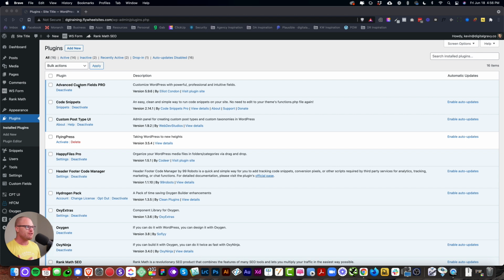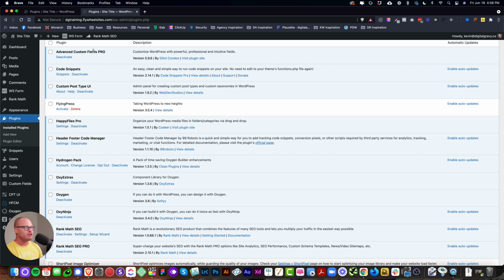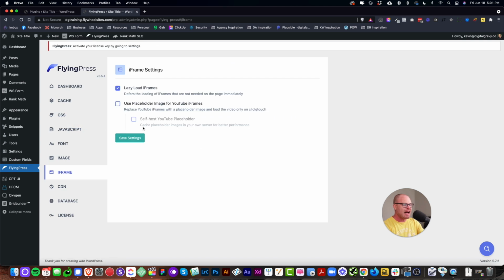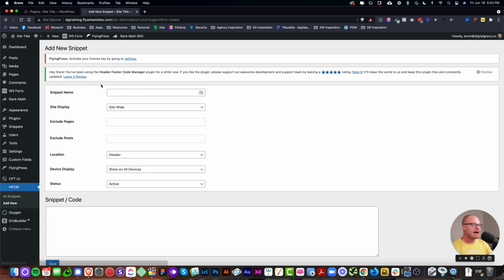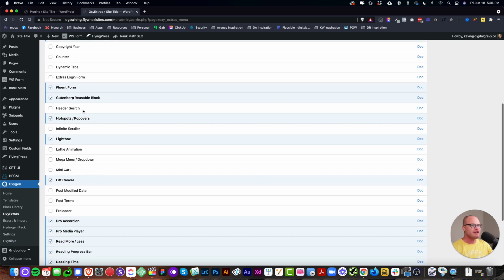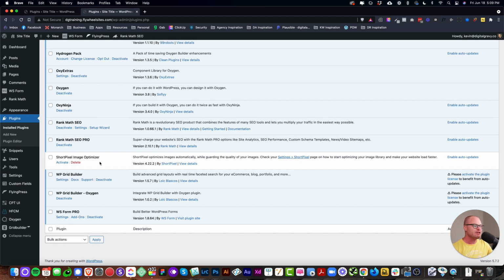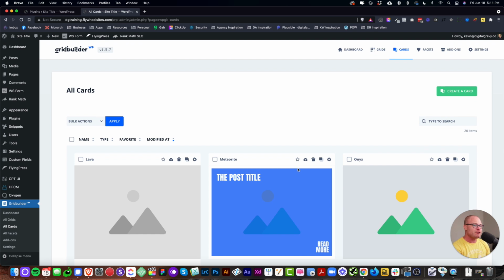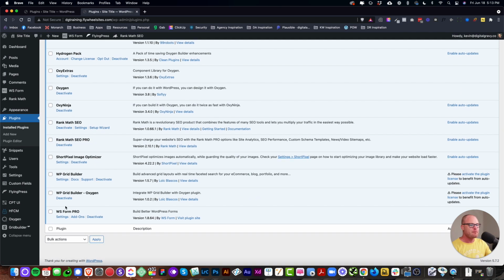The 14 Wordpress Plugins We Use on Every Oxygen Site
I'm making this video by popular demand – tons of people have asked for my official "blueprint" plugin stack (the plugins that get installed on every Wordpress/Oxygen site by default).

Links below to all the plugins. Many are free, some are paid, and some are freemium.

Canon R6

*** THE PLUGINS ***
Advanced Custom Fields Pro (Freemium)
Metabox.io (ACF Alternative - $)
Code Snippets (Free)
Custom Post Type UI (Free)
Flying Press ($)
Happy Files Pro ($)
Header Footer Code Manager (Free)
Hydrogen Pack ($)
ShortPixel (Freemium)
WP Grid Builder ($)
RankMath Pro (Freemium)
WS Form ($)